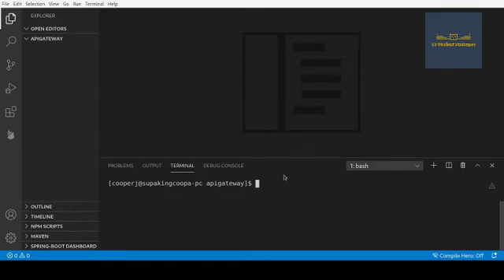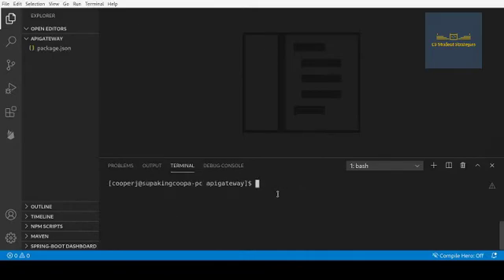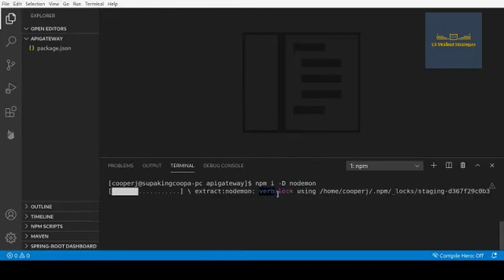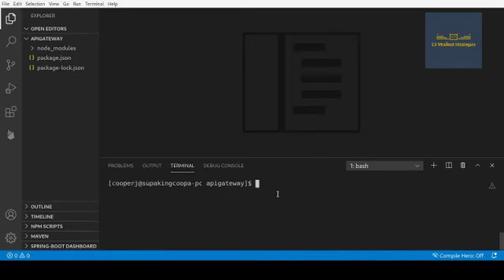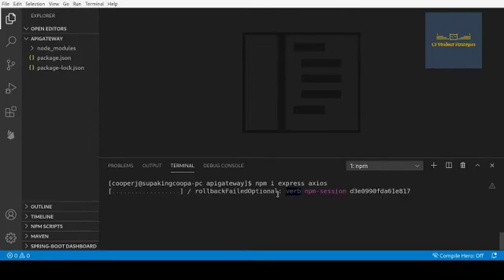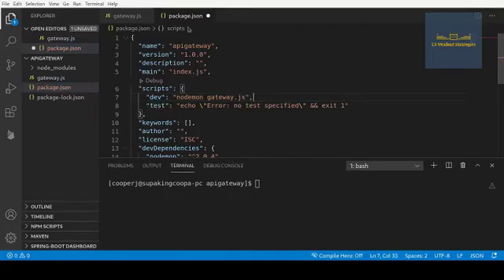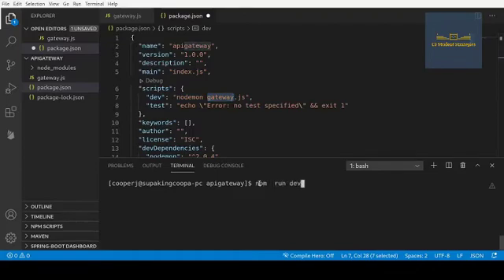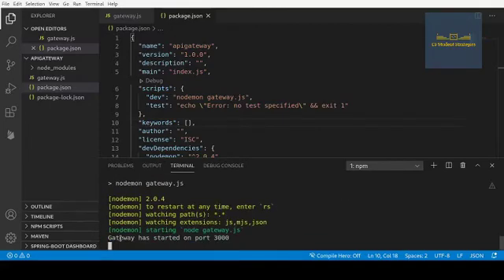How to Make an API Gateway with Express JS From Scratch - Part 1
Part 1 of this series.   This is the first video in a series Tre' shows you how to create an API Gateway from scratch.  Tre' will be using Node JS and Express JS to create this gateway.